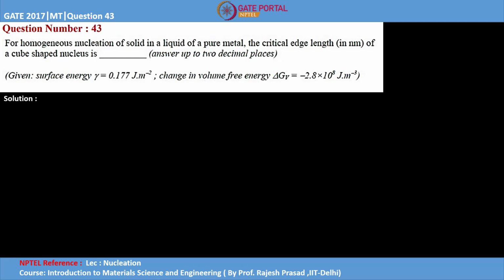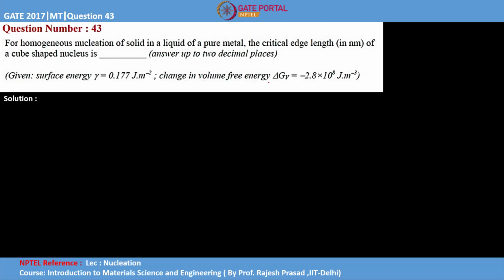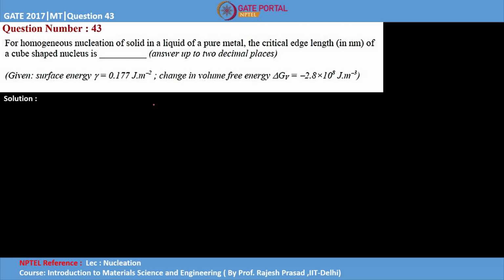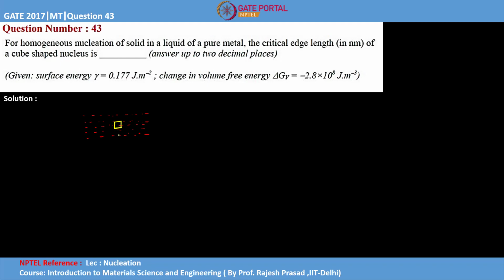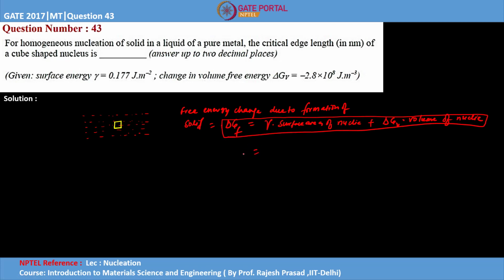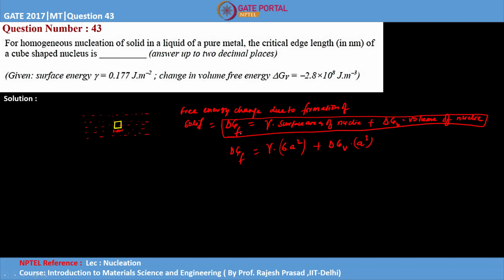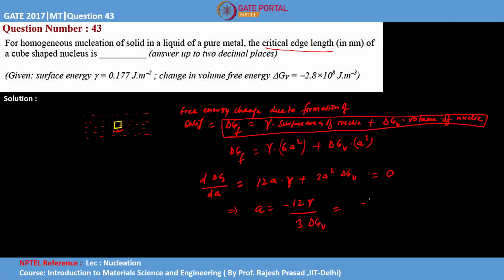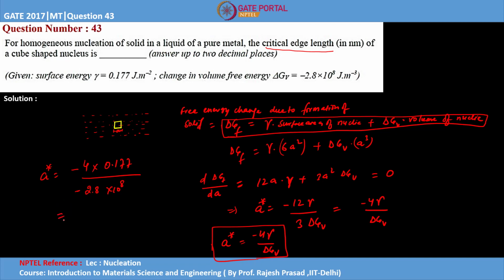Q 43 MT 2017